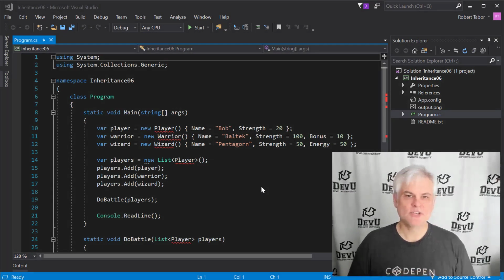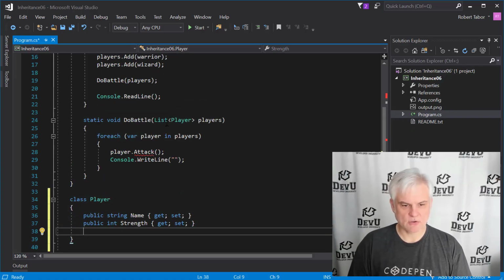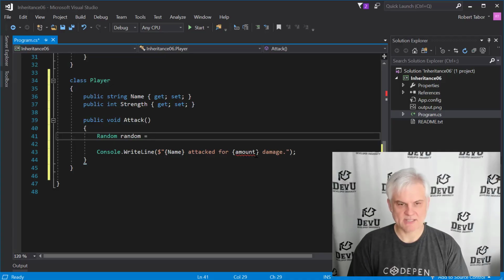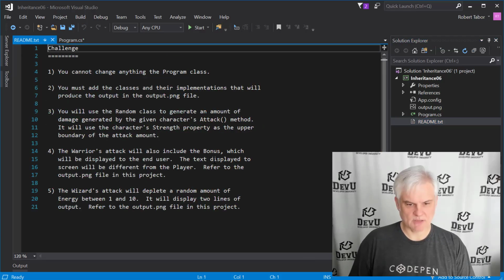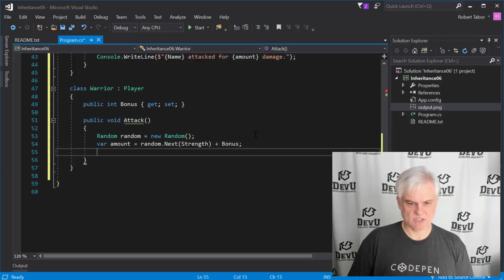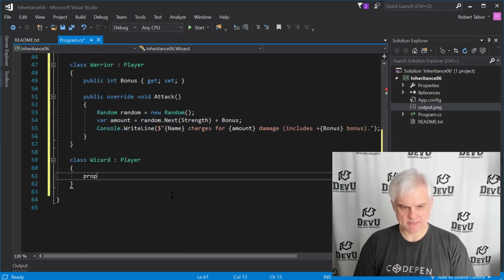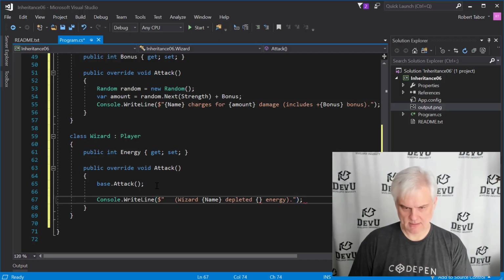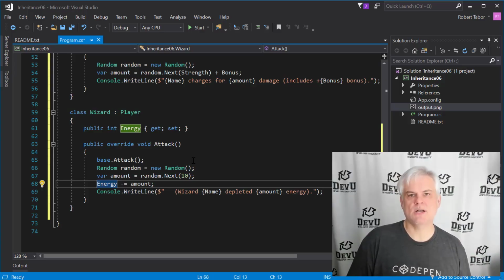C# Inheritance Fundamentals - Inheritance Challenge 1 Solution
Inheritance Challenge 1 Solution